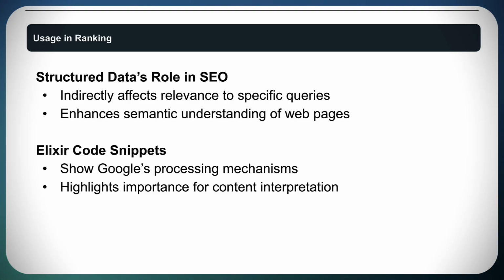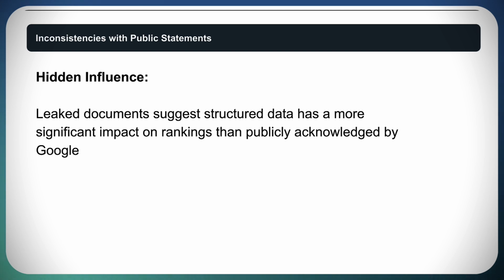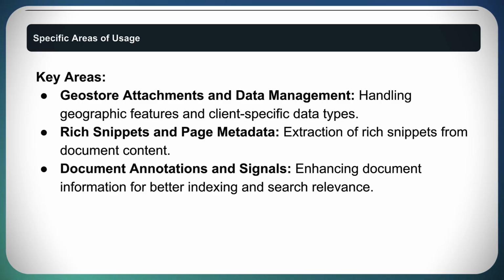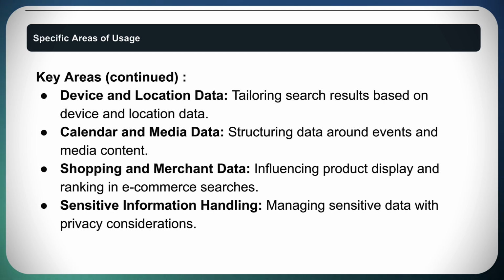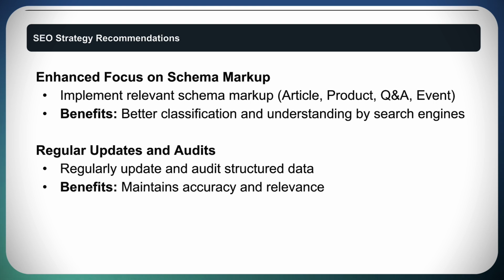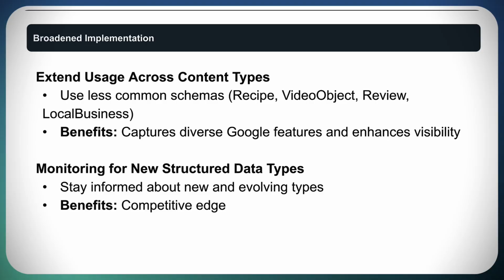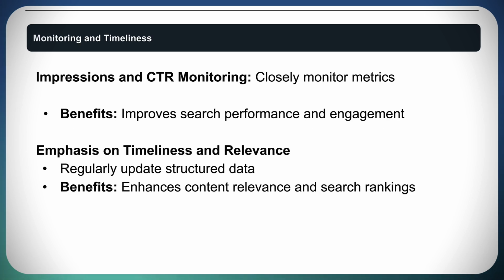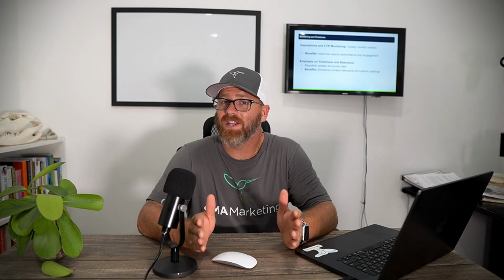Structured Data and AI-Driven Search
Welcome to Smart Marketing! 🚀 In this video, we’ll explore the power of structured data in today’s AI-driven search landscape and how it can significantly boost your website’s SEO performance. I’m Ryan, an SEO expert with over 15 years of experience, known for my expertise in Structured Data and Knowledge Graphs.

Timestamps:

 • 00:00: Introduction to Structured Data
 • 00:17: Importance of Structured Data for SEO
 • 00:37: What is Structured Data?
 • 00:58: Role of Structured Data in SEO
 • 01:30: How Google Uses Structured Data
 • 03:06: Benefits of Structured Data for Search Relevance
 • 03:30: Geo Store Attachment Data Management
 • 03:53: Usage for Rich Features and Page Metadata
 • 04:10: Leveraging Structured Data for Shopping and Merch Data
 • 04:35: Structured Data for Handling Sensitive Information
 • 04:50: Actionable SEO Strategies
 • 05:50: Importance of Schema Markup
 • 06:06: Regular Audits and Updates
 • 06:24: Extending Usage of Structured Data
 • 06:52: Monitoring for Impressions and CTR
 • 07:14: Key Takeaways and Conclusion

Key Topics Covered:

 • Definition and importance of structured data
 • How Google processes and uses structured data
 • The impact of structured data on search relevance and ranking
 • Practical SEO strategies for implementing structured data

Why You Should Watch:

By understanding and implementing structured data, you can enhance your website’s visibility, improve user engagement, and achieve better search rankings. This video breaks down complex concepts into actionable steps, helping you stay ahead in the SEO game.

We specialize in SEO and Inbound lead generation. Levering both data and intuition, we've help hundreds of companies succeed online and trained thousands of entrepreneurs and marketers with the help of our videos.